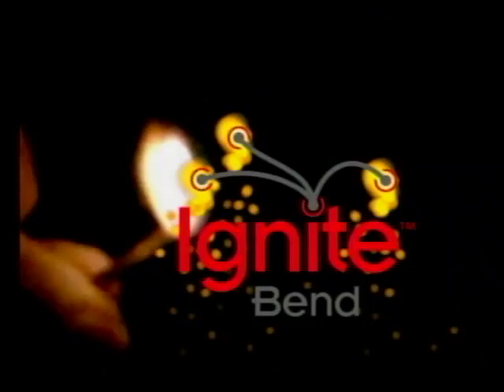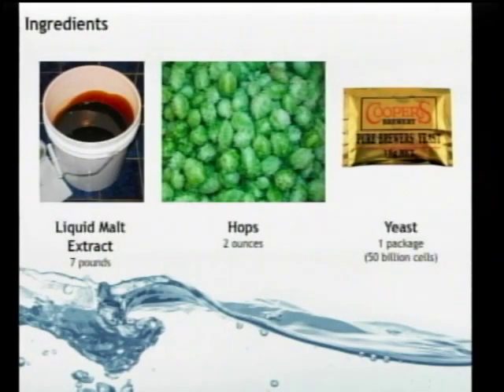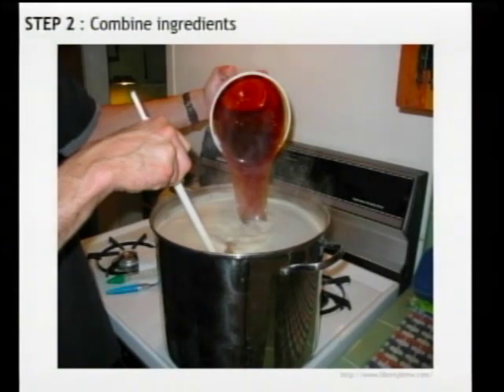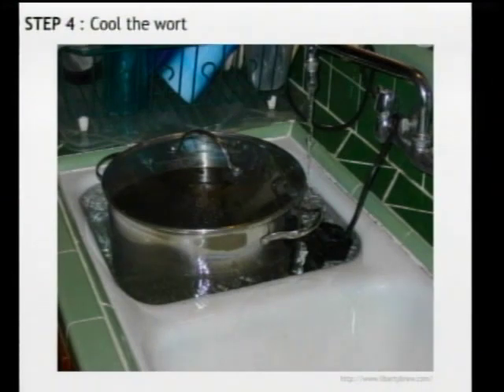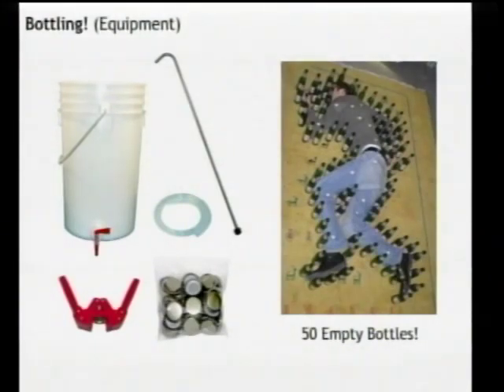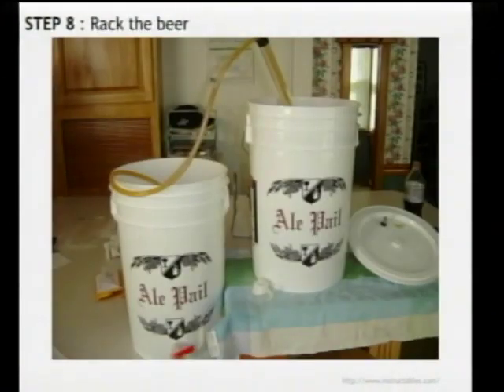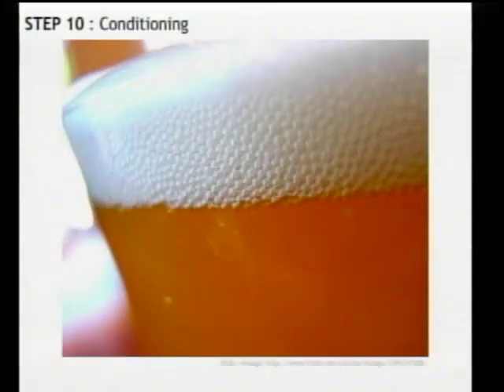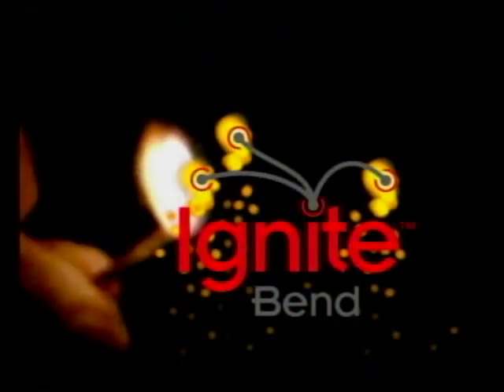"How to Brew Beer in 10 Easy Steps" by Jon Abernathy (Ignite Bend 6)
Brewing beer might seem daunting or hard, but really, if you can boil water (and drink beer), then you can brew it. Here's how in 10 easy steps.

About Jon: Blogger, beer geek and brewer, web geek